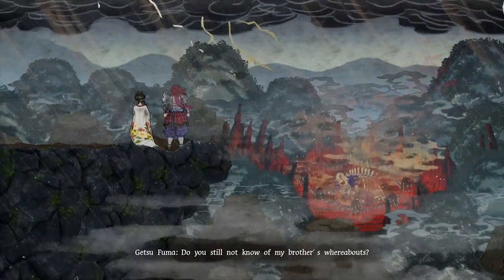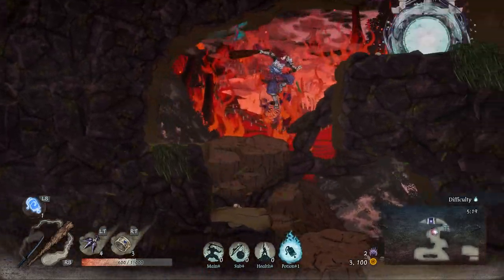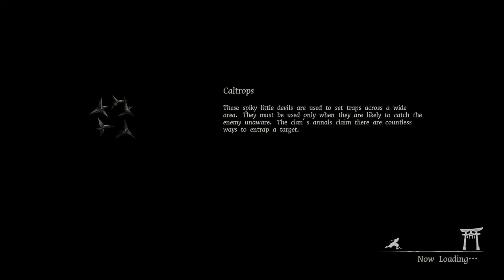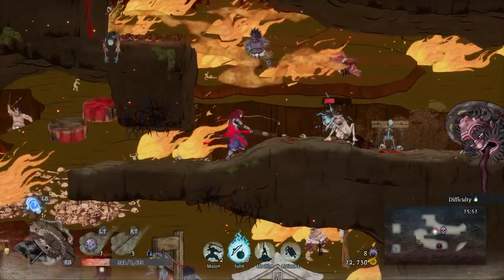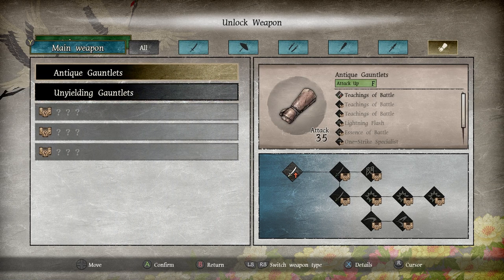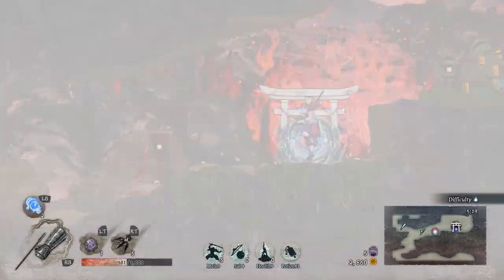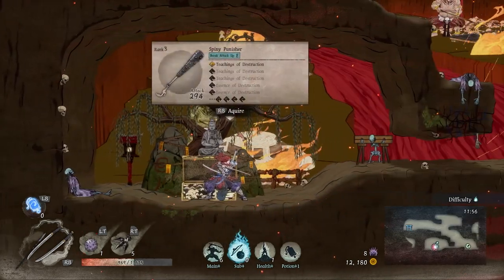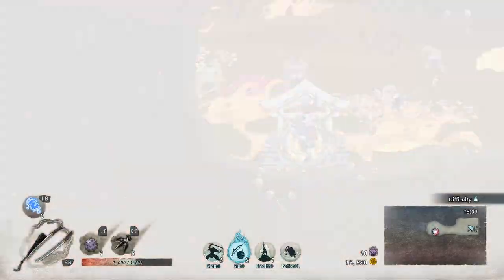GetsuFumaDen: Undying Moon - Sumi-e Dead Cells!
GetsuFumaDen: Undying Moon combines intense roguelite hack-and-slash action with a stunning dark fantasy world, brought to life through the stroke of traditional Japanese art.

As the chosen leader and guardian of the land of the living, wield the otherworldy arsenal and powers of the Getsu clan as you descend deeper into the depths of Hell to eradicate the source of the cataclysm.

Distinct Ukiyo-e Inspired Visuals
Inspired by the Japanese ukiyo-e art style, the world of GetsuFumaDen is as beautiful as it is deadly.
Vibrant, dynamic 2D animations bring the artistic world to life.

Brutal, Larger than Life Boss Battles
A reanimated demon lord, a colossal centipede, and a five-headed hydra are only some of the myriad massive and fearsome monsters and yokai standing in your way.
Defend yourself against their relentless onslaught and emerge victorious to descend deeper into the depths of Hell.

Dynamic, Weapon-Based Combat.
Master the rythmn of intense sword fighting action: pacing and timings of movements are inspired by Japanese martial arts.
Utilize the unique special moves of a wide range of weapon types including katanas, battle umbrellas and spears to outsmart your enemies.

Authentic Roguelite Action
While death is not the end, the world of Hell lives and breathes, presenting new map layouts and challenges to overcome with each attempt.
Permanent upgrades, customizable weapons, and variable level progression provide new opportunities and challenges for every run.

Immersive Weapon Enhancement System
The crafting process gives you complete control over the ability to collect, enhance and unlock abilities of main and sub weapons.
Unlock enhancements to your favorite weapons at each run, and get back in the action!

Soul Devour Power-Up System
Collect souls during each descent to power up in real time.
Utilize the unique power-up system to dynamically and strategically select enhancements.